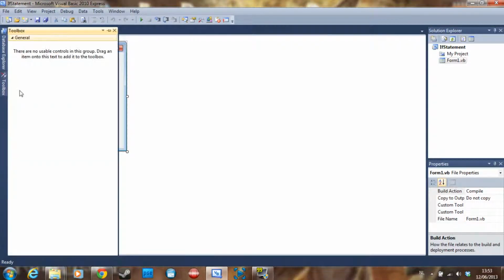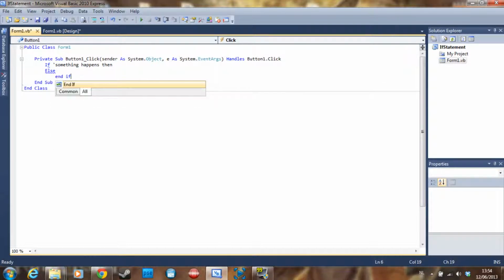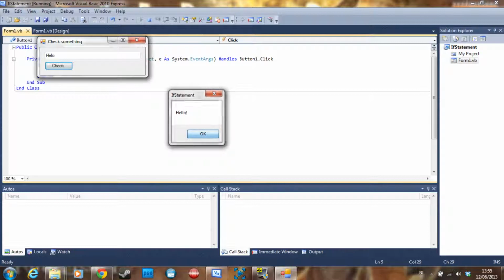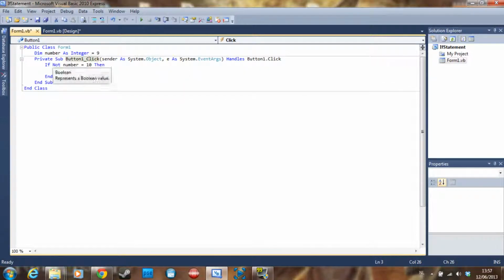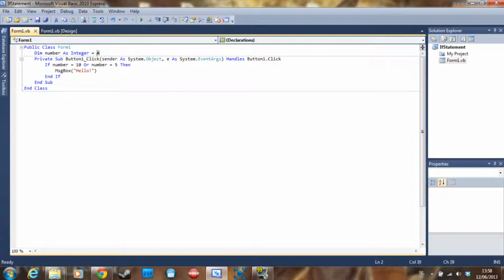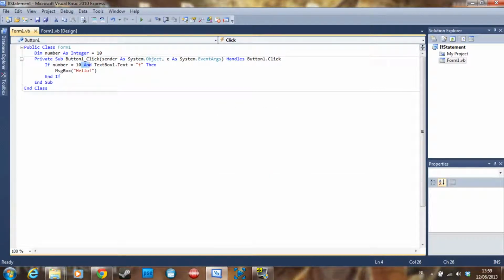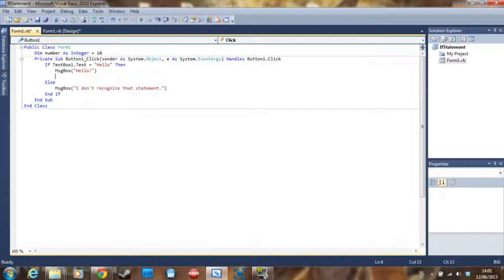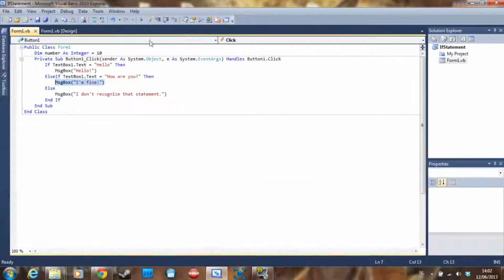Visual Basic - The Basics - Part 6: If-Statment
This video will teach you:
- How to use the if-statement
- How to use the or-statement
- How to use the and-statement
- How to use the else and elseif statements
- How to use the not-statement
- How to use operators such as smaller than, bigger than,...